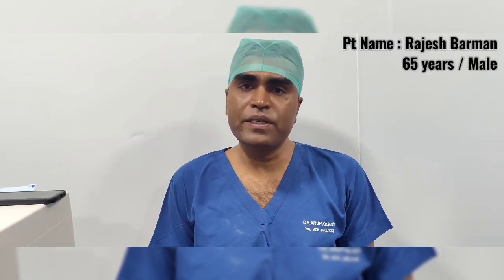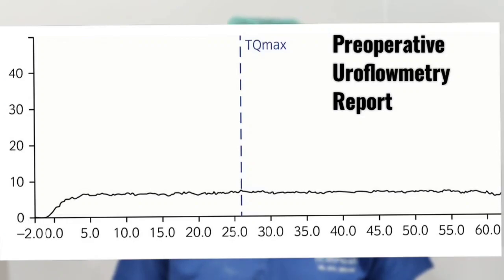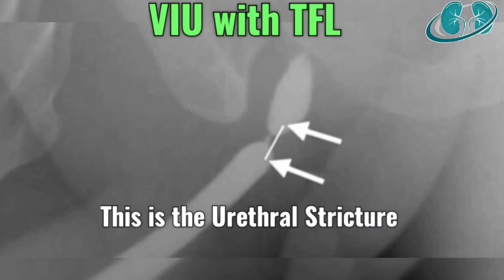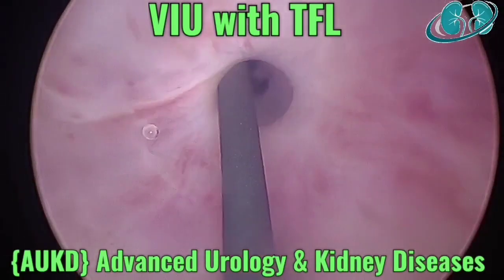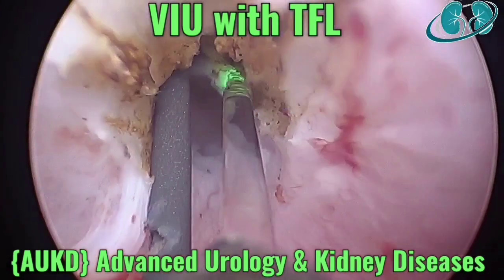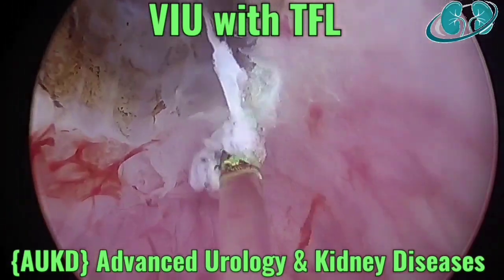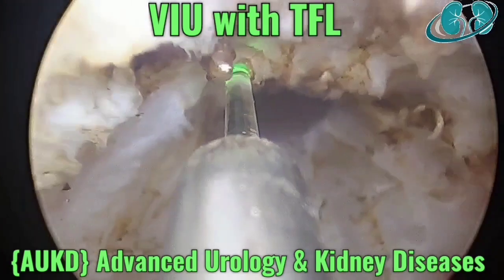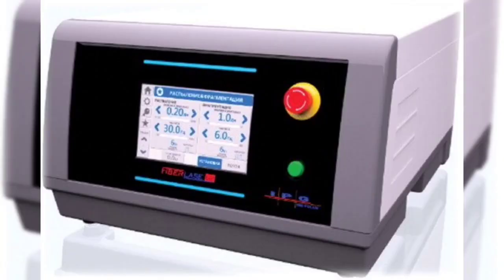Laser VIU ll Thulium Fibre Laser VIU ll Day Care Stricture Urethra Laser Solution ll Best Urologist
Dr. Arup Kumar nath.
Aukd